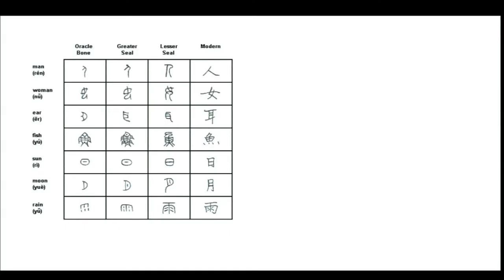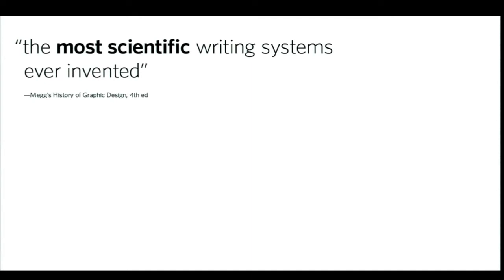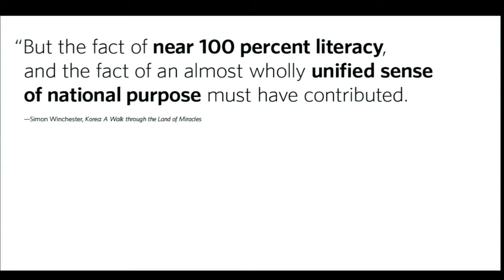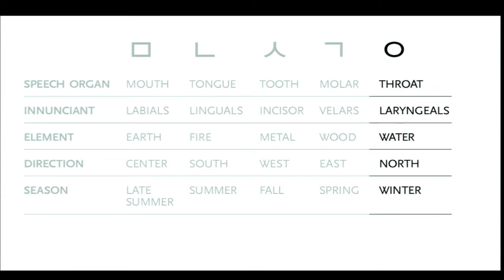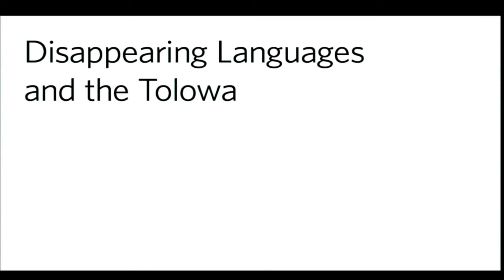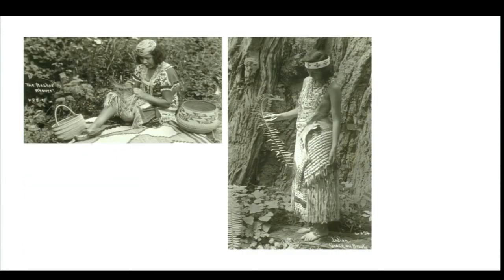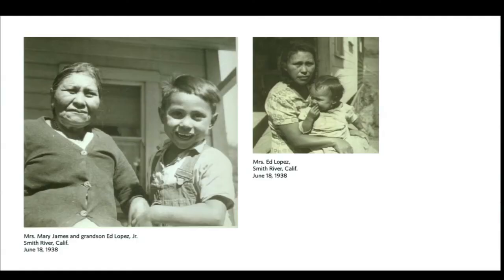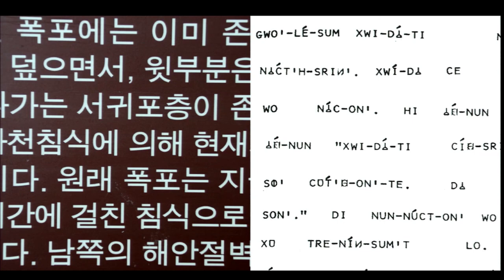The Power of an Alphabet to Define a Culture — Alice J. Lee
Recorded during TypeCon2014: Capitolized in Washington, DC

In 1994 I visited my father in Seoul, South Korea, and he took me to where a large statue of King Sejong stands. He said that Sejong was the great king who created the Korean alphabet in 1446, helping Koreans free themselves from the influence of China. Before the Korean alphabet, many Koreans were illiterate because the difficult Chinese pictographic writing system was used. There are many dots to connect from an alphabet to freedom. My presentation will summarize the historical context, linguistic and visual analyses of the Korean alphabet in order to reveal the relationship between literacy and power. I will also present an investigation into disappearing languages, and specifically, the efforts to preserve a once dying Native American language, Tolowa. This comparative study between the two alphabets will demonstrate how a writing system documents both the language and its embedded culture and contributes to a culture’s proliferation and success, particularly in the face of assimilation or colonialism.